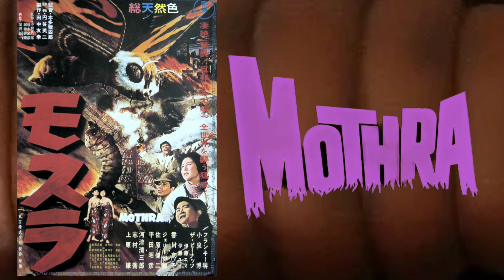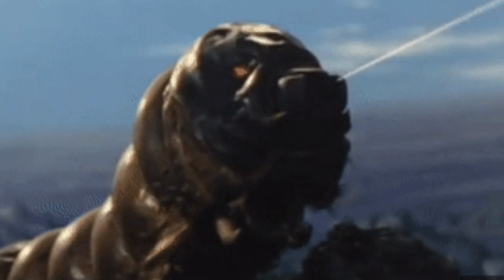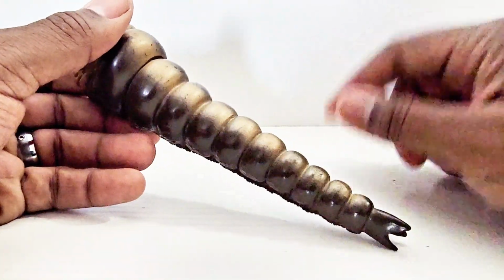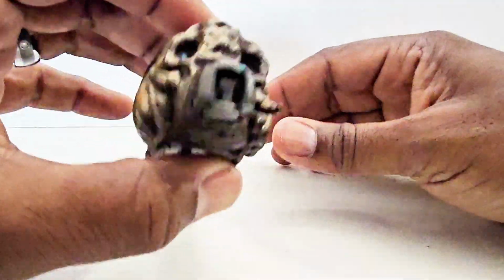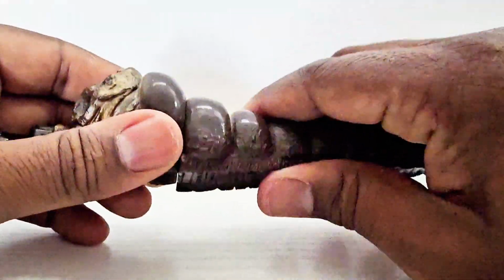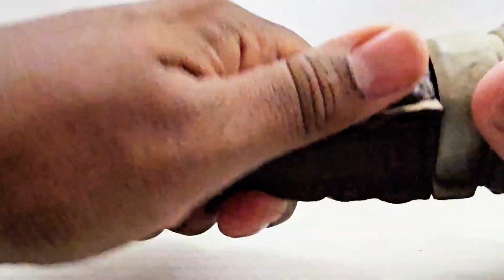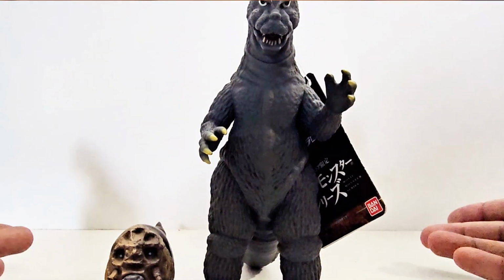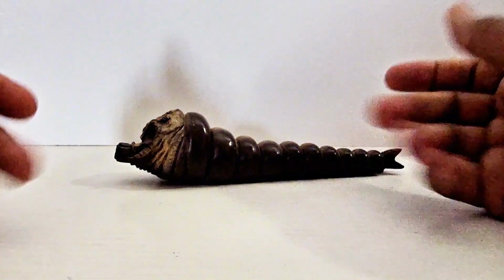Showa Showcase - 1991 Bandai Mothra Larva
Going way back to 1991, this Bandai vinyl gets the spotlight in the advent of the 60th anniversary of "Mothra vs. Godzilla"! Given the early years of Bandai's spotty track record with kaiju accuracy, how does this guy hold up today? Sit back and let me spin you a yarn...or silk web of my thoughts!